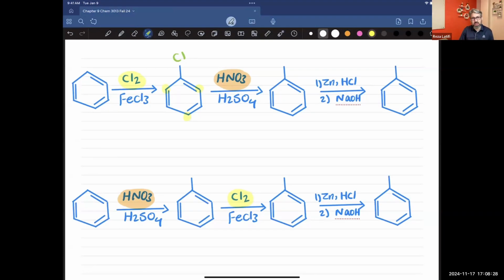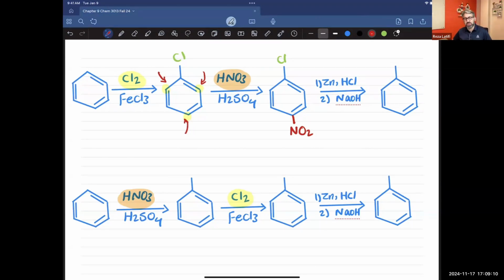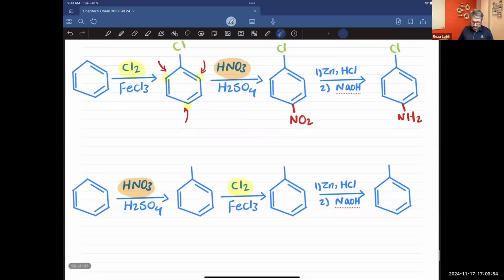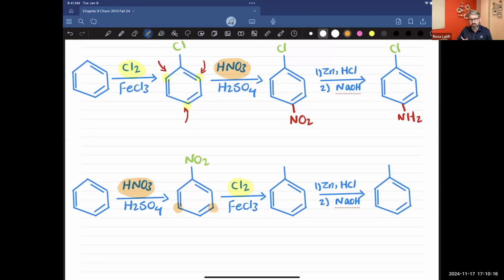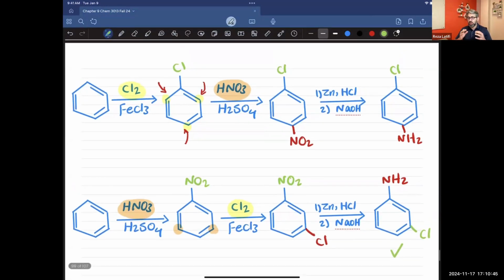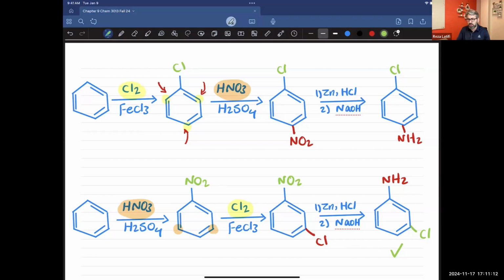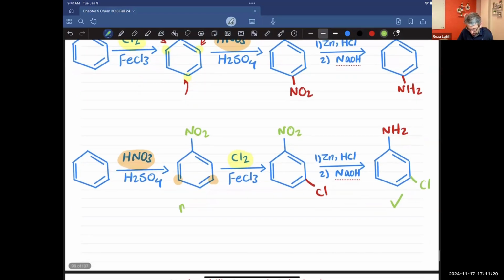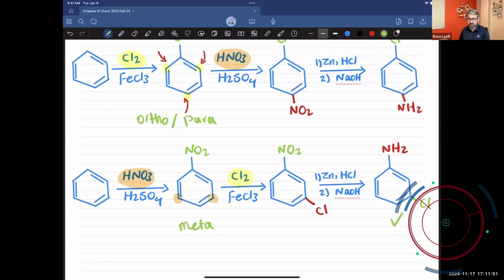CHEM 3013 sp25 Ch 9: 17th Lecture